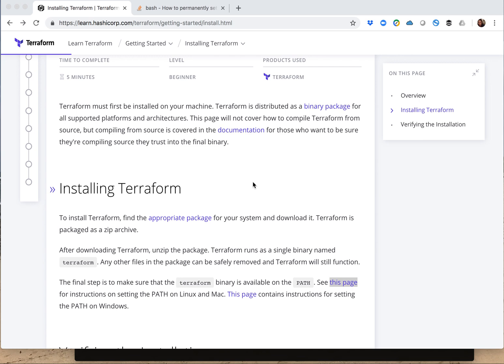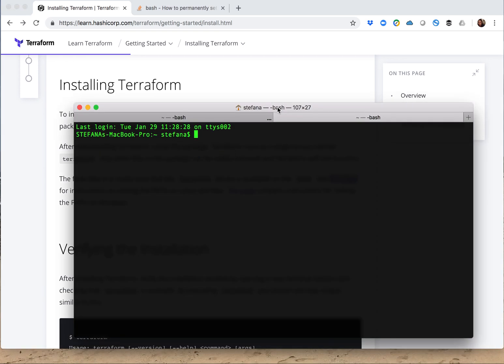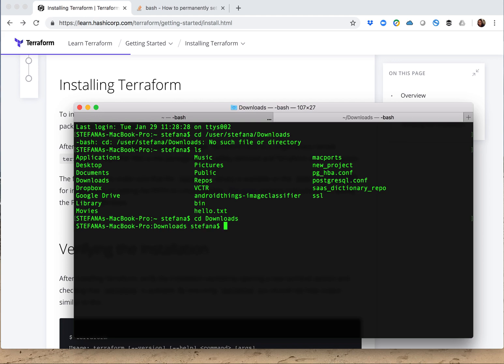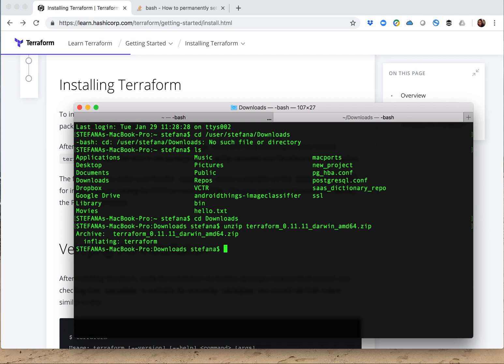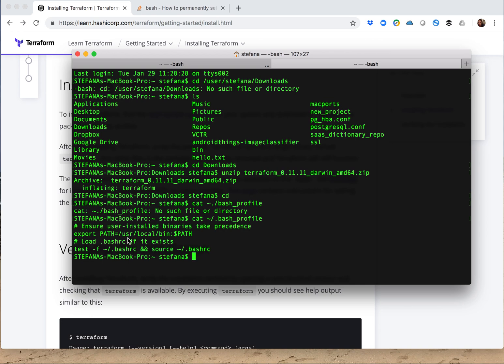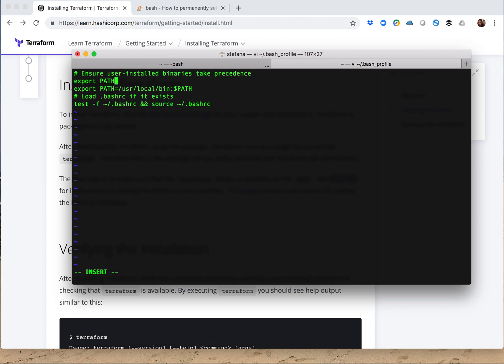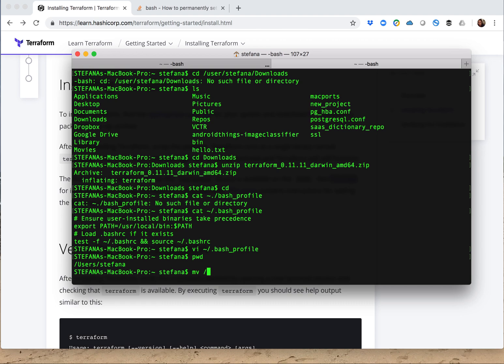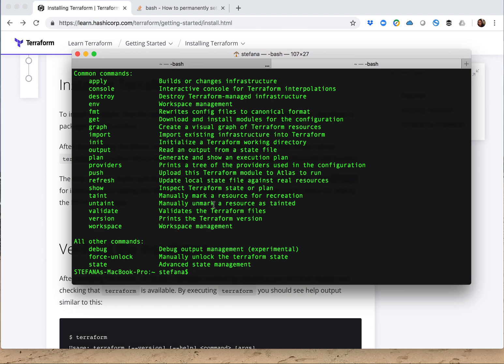Terraform - Basic Install on Mac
After spending 2 hours trying to figure out how to get Terraform to run on my laptop, I realized I was doing it all wrong. Here's a quick video on how to make sure Terraform is moved to the correct directory and will run when you enter a command in Bash. Yes, this is for beginners. No, this is not comprehensive. :)

This helps people who pretty much got stuck on page 1 of the install